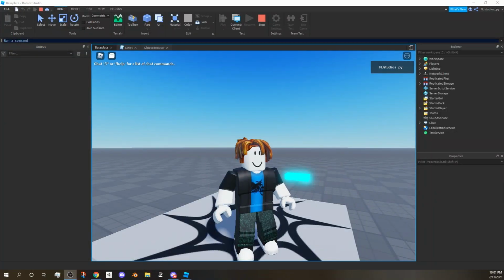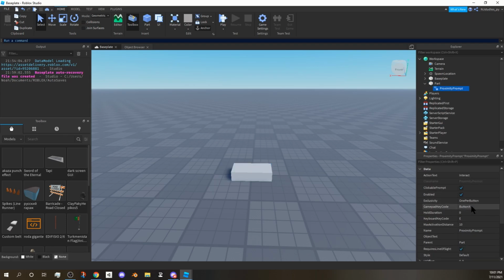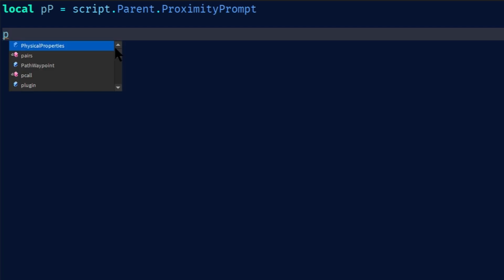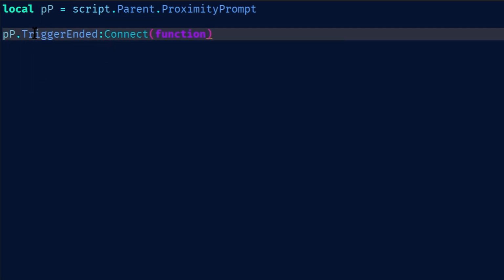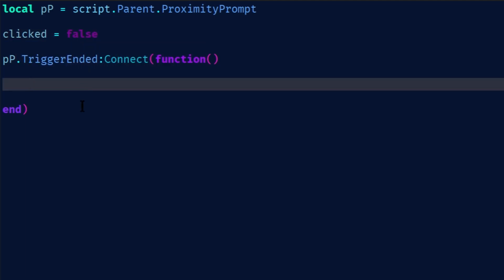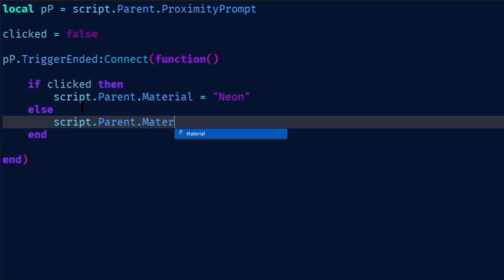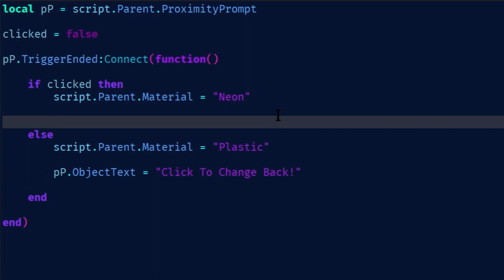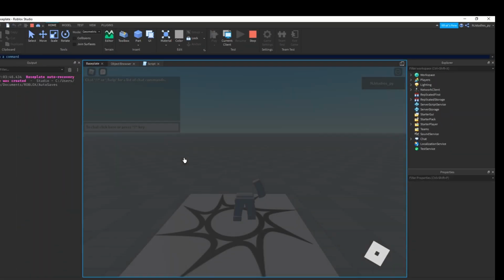How to make a proximity prompt in 2 minutes or less | Roblox Studio